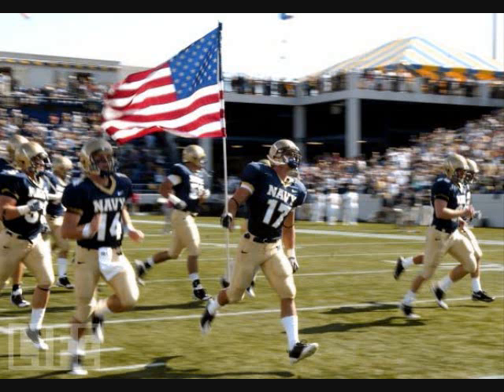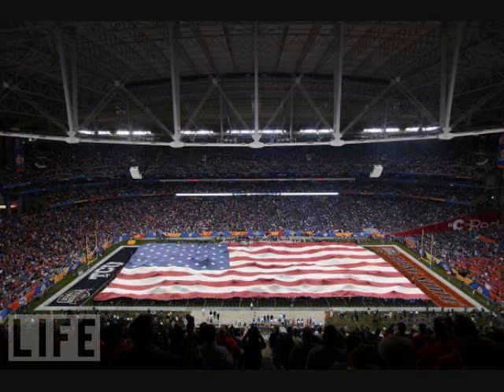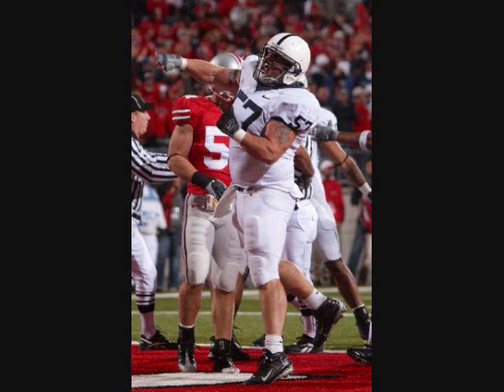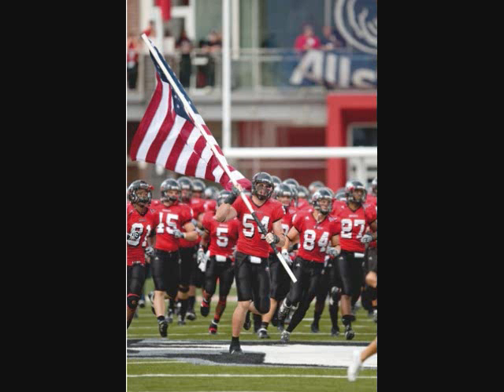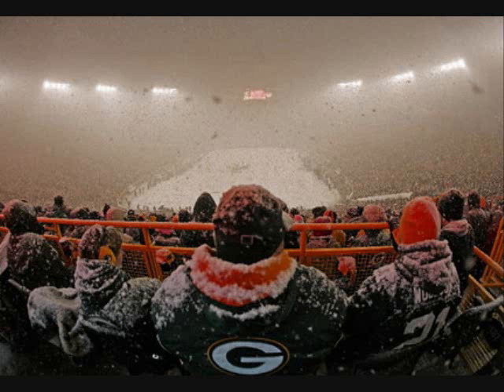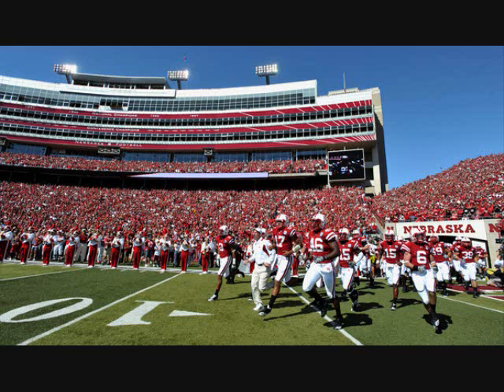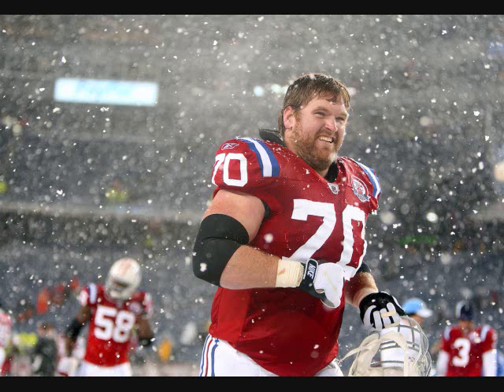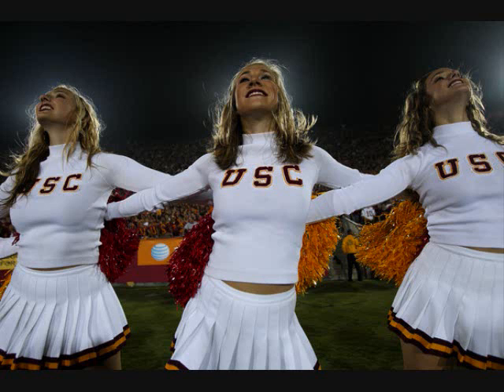Adam Carolla on Football